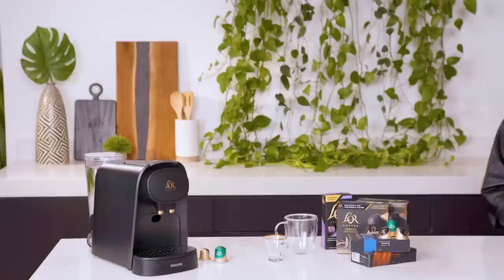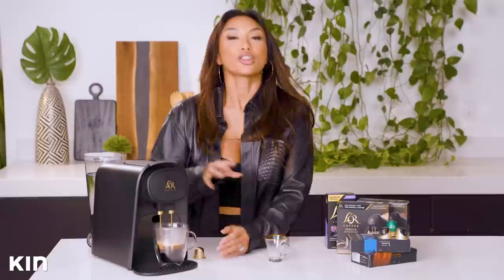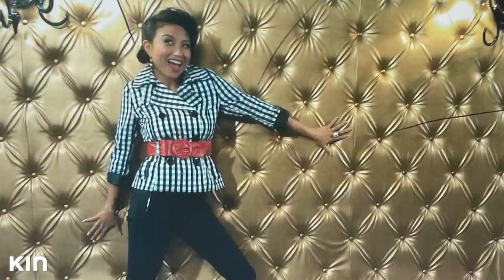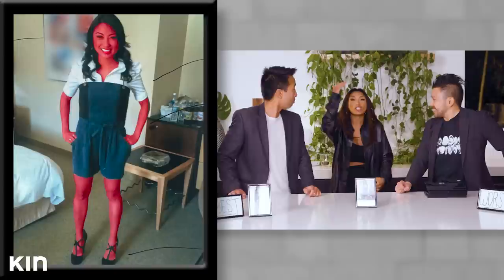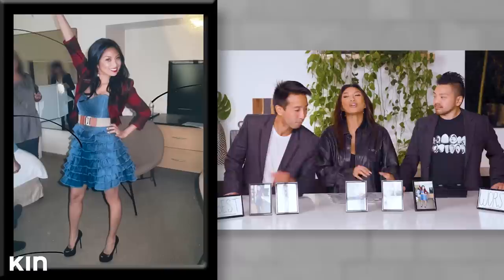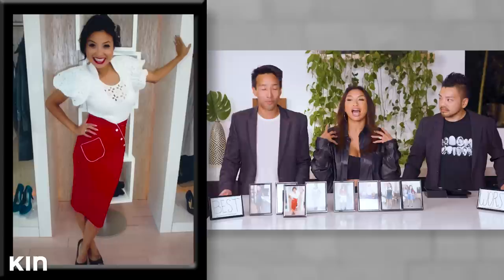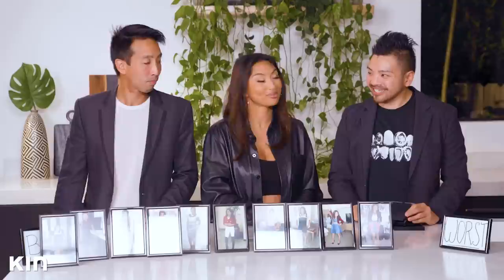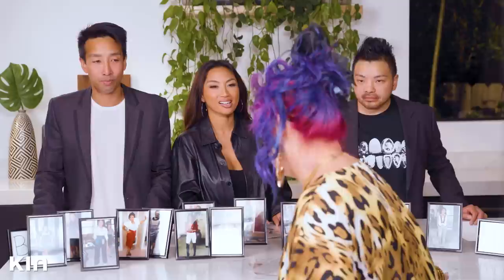My Brothers Rank (but mostly ROAST) My Old Outfits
ad I’m going to need at least 5 cups of coffee before we get into this. Take advantage of L’OR’s limited time introductory offers available. @lorcoffeeusa

🎬 Become a VIPeepo member for EARLY ACCESS TO EPS, DELETED SCENES, BONUS CLIPS, CUSTOM EMOJIS, and MORE!

*FYI: This is an optional perk for those peepo who want to take our relationship to the next level. For all of mai loyal fam subscribers, normal video content will still be free!

Take a deeeeep breath, inhale summa YOU. I'm Jeannie Mai Jenkins, and, baby, it's time to OWN ur life! Together let's get 💯 about fashion, fitness, finance & everything to crank up ur confidence. Thursdays, with me, 10am PST. Ya ready?